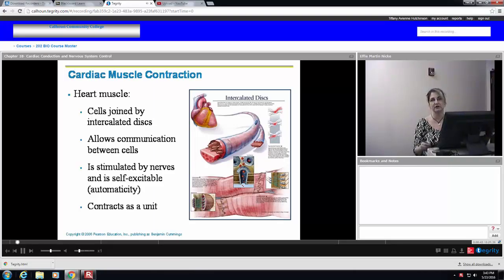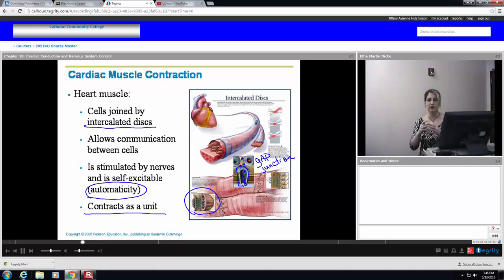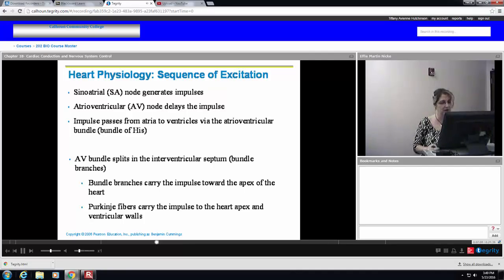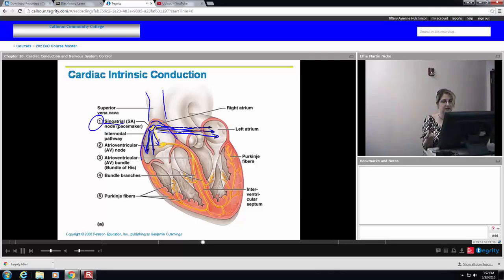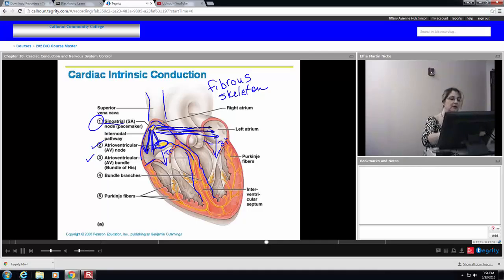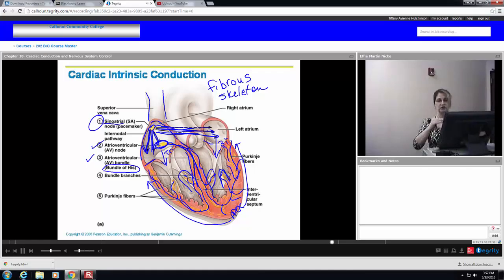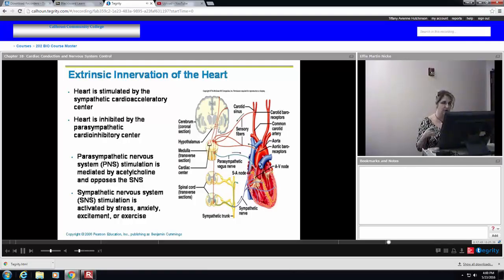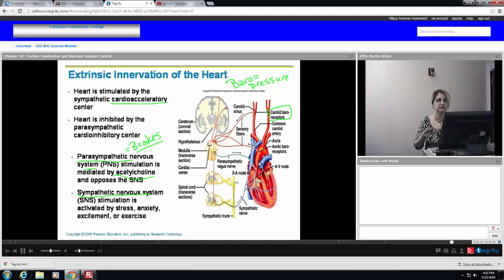Chapter 18 Cardiac Conduction and Nervous System